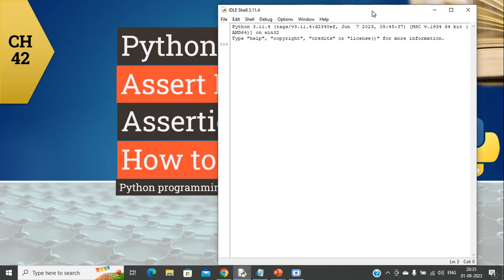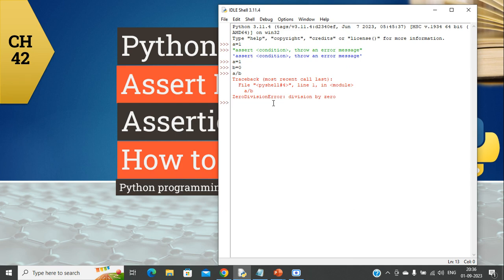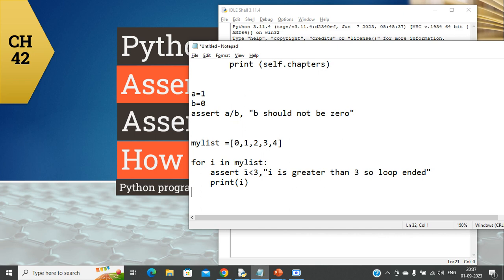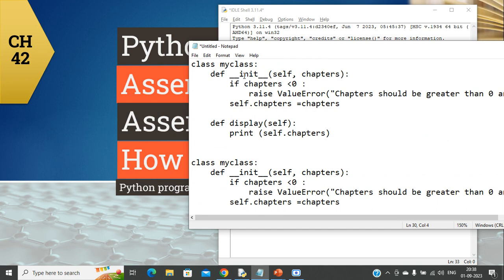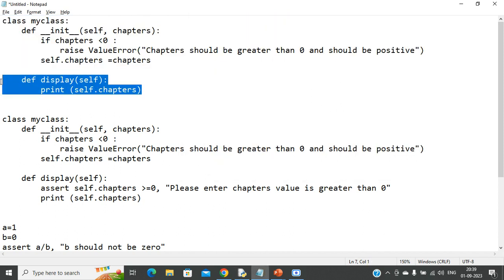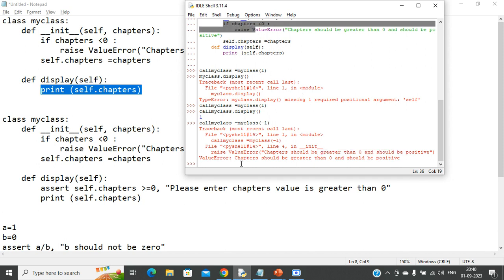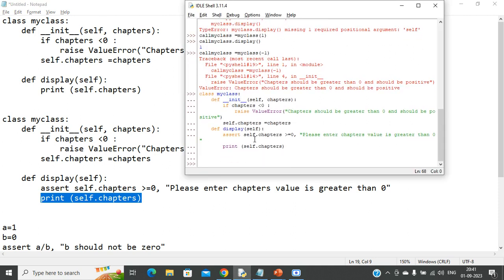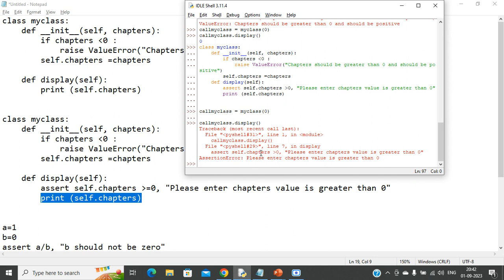Python tutorial - Python Assert Keyword - Assertion Error - How to use Assert in Python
Free Python tutorial for beginners-Python Programming-Assert Keyword - Assertion Error